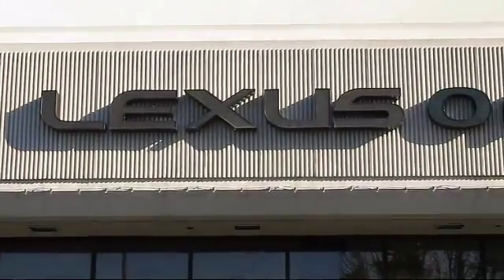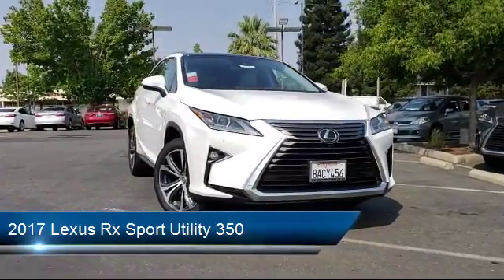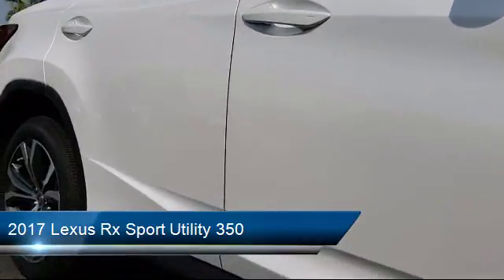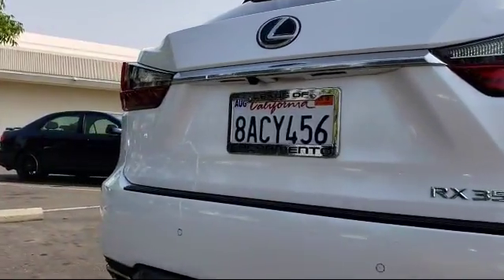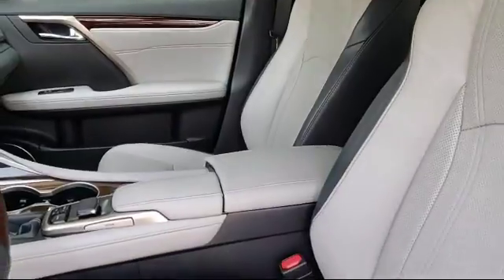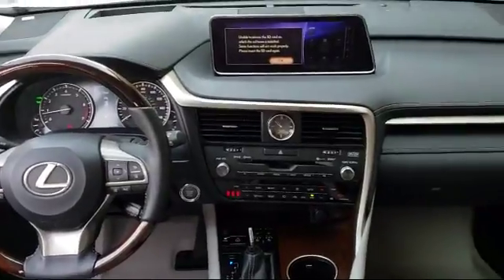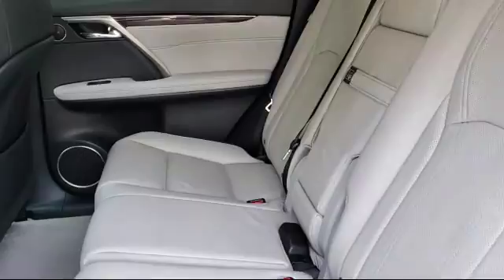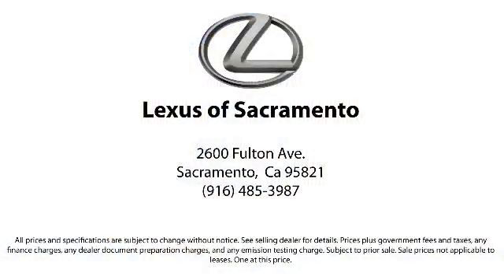2017 Lexus Rx Sport Utility 350 Sacramento Roseville Folsom Citrus Heights Carmichael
2017 Lexus Rx Sport Utility 350 Stock Number: 41782 Vin:2T2BZMCA6HC109022.